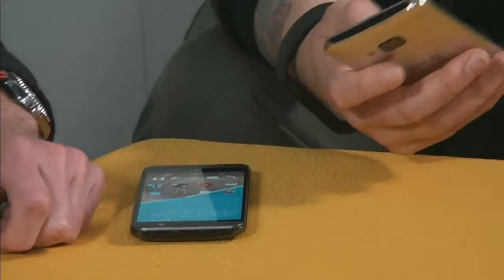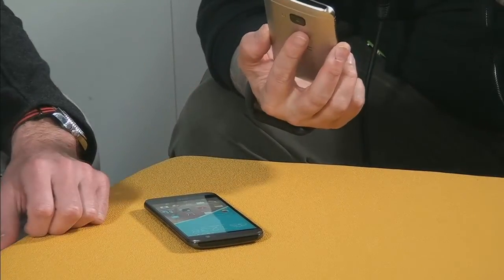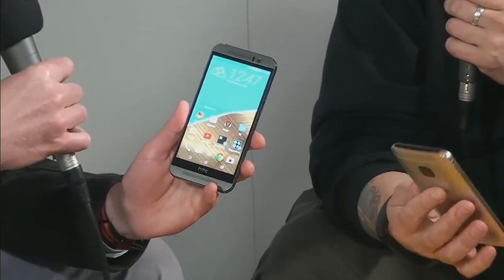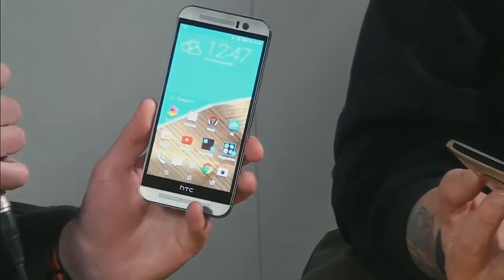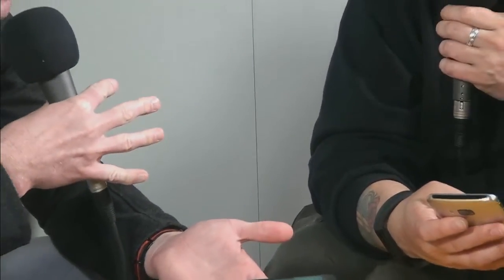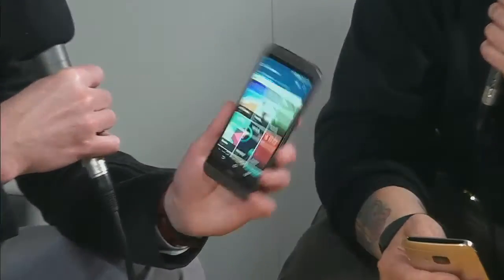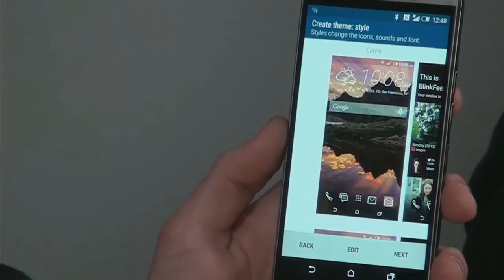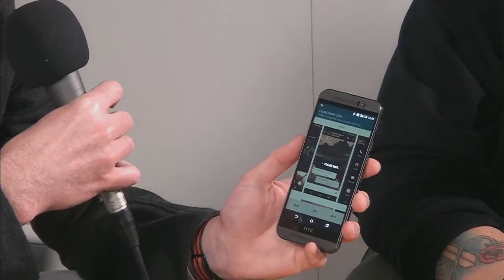TechLounge, MWC, 3. March 2015 - HTC - Drew Bamford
Day one of Mobilegeeks TechLounge in Barcelona at MWC. HTC - Drew Bamford. Interview with Myriam Joire.